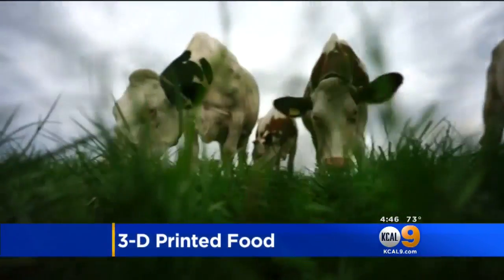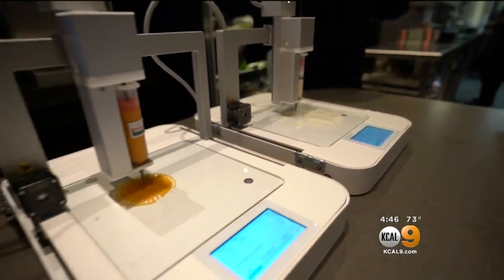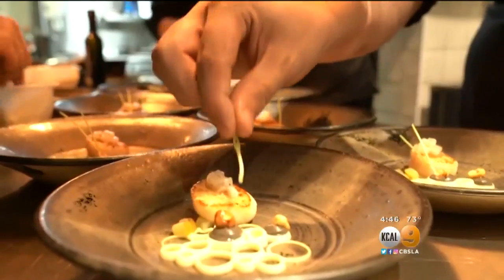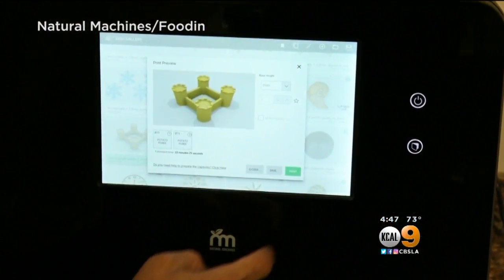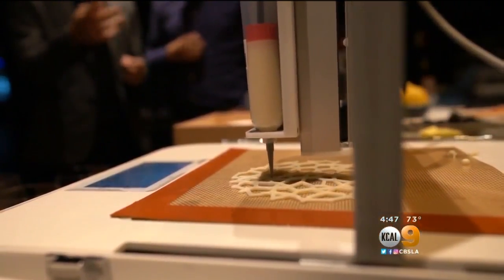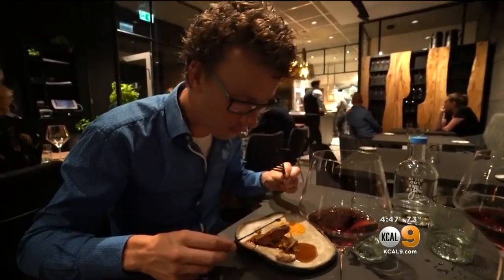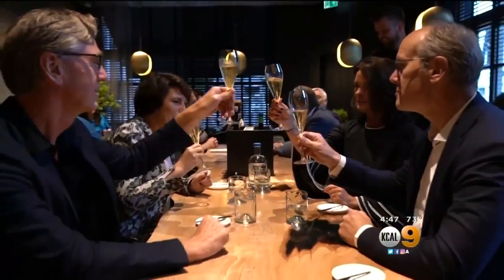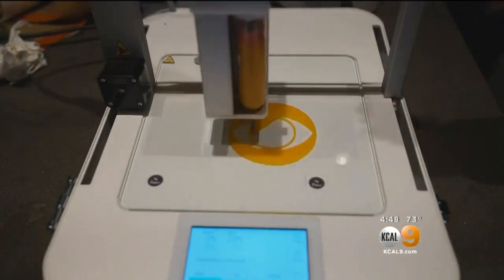3D Printers Used To Create Delicious, Artful Food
3D printers aren't just being used in hospitals and factories – now they're being used in a restaurant to create unique dishes.